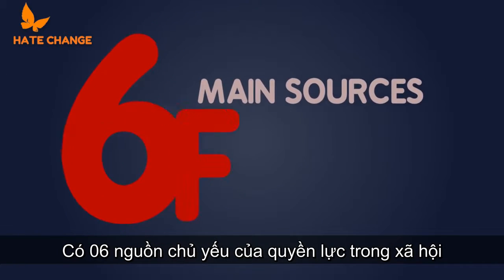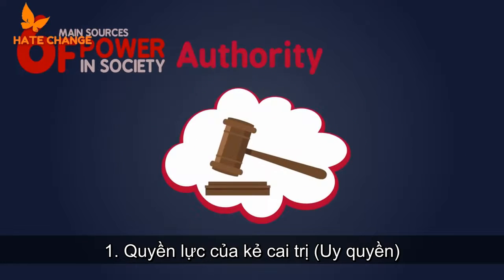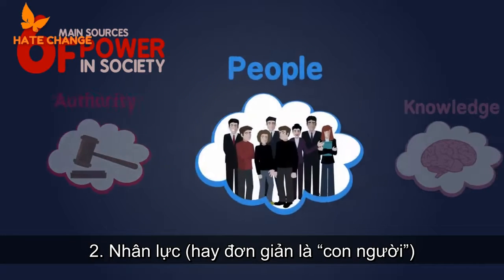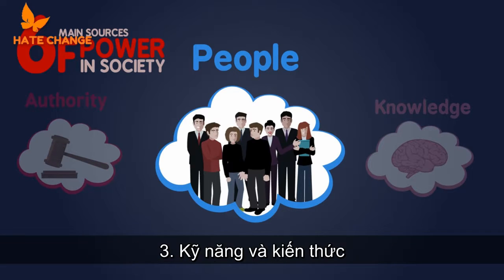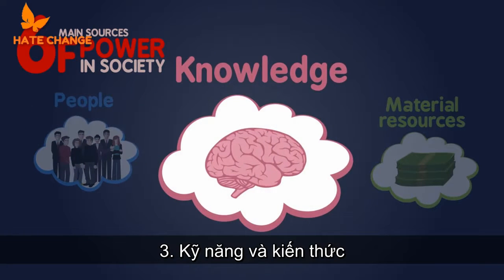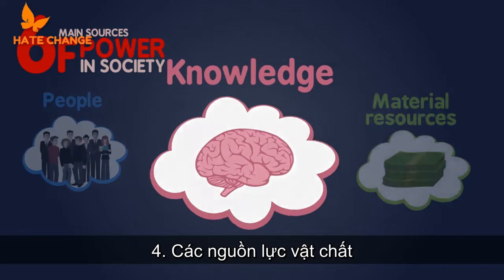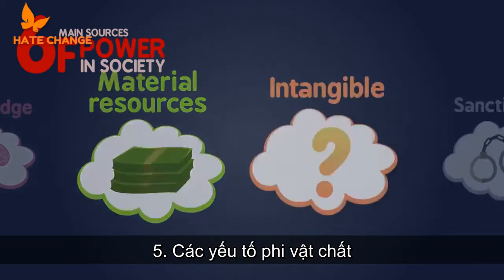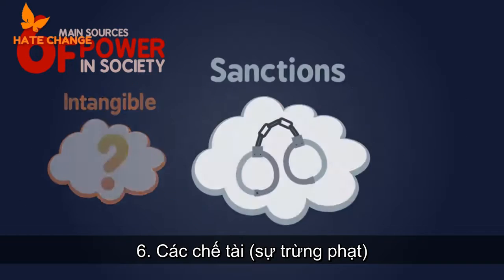02 QUYỀN LỰC VÀ CÁC TRỤ ĐỠ CỦA NÓ